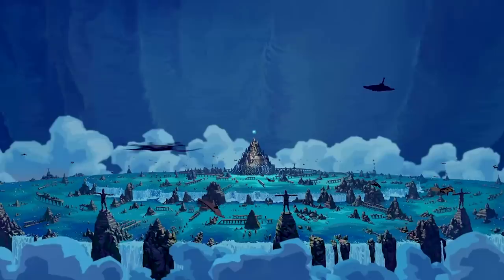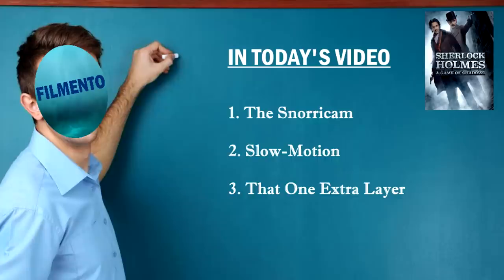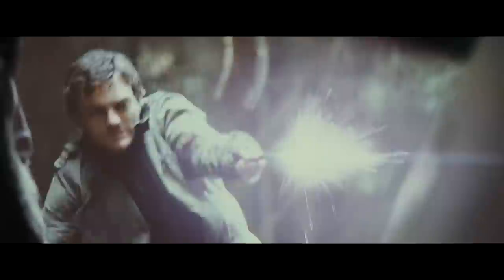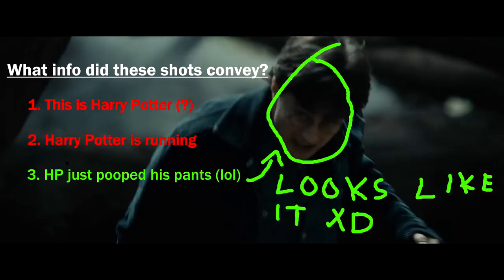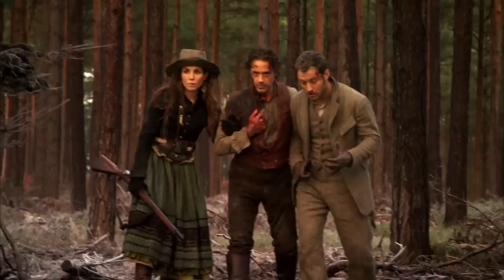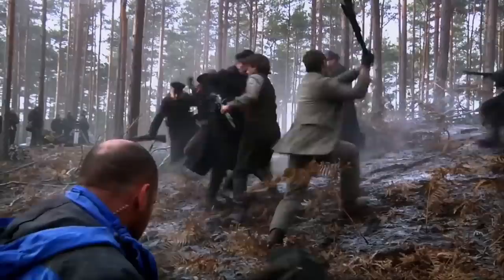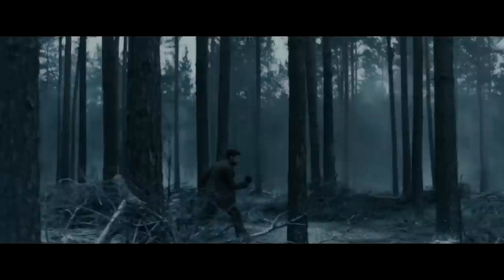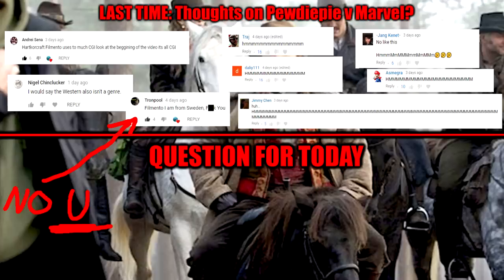Sherlock Holmes — How To Do Visual Action | Film Perfection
What makes Sherlock Holmes visually so spectacular? Today we're going to analyze this by looking at one of the best action/chase scenes ever filmed.

Also... please, powers that be, give us a sequel to Sherlock Holmes: A Game of Shadows. I want Sherlock Holmes 3! This series has some of the best action scenes, fight scenes, slow-motion sequences and so and so on. It's also very well written.